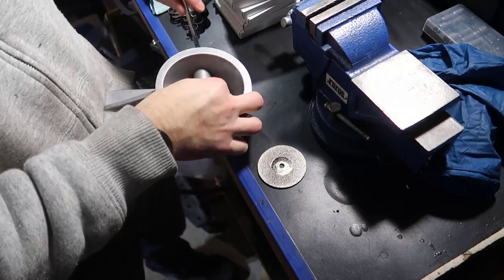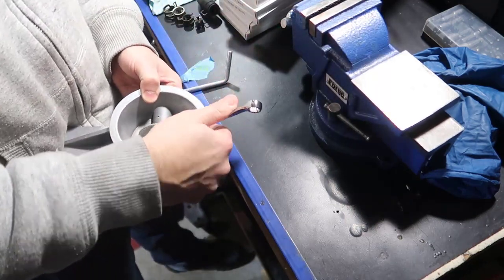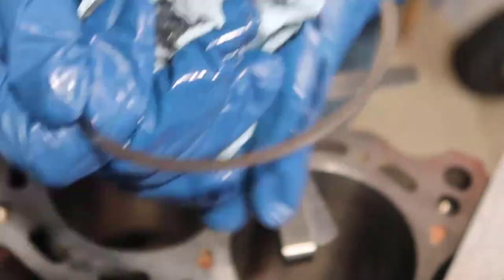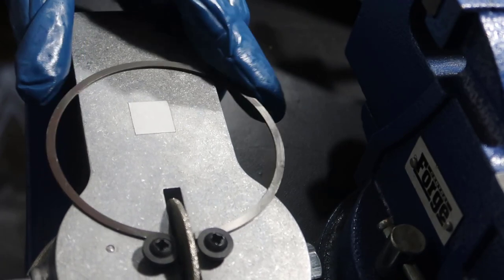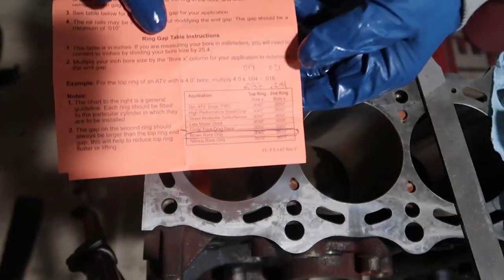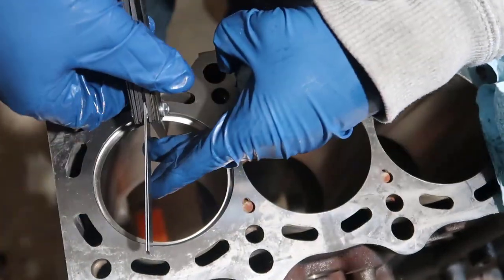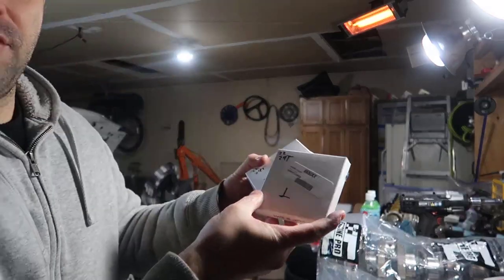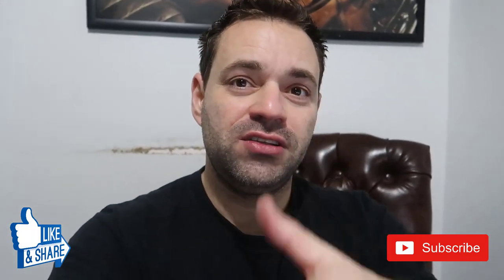Gapping the Rings and Calculating the Proper Gap - 2JZ to E46 Conversion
Again the second ring came with a larger gap than I was willing to gap it. On This video you will see how to calculate the gap. How to put the ring on the block and square it and finally how to enlarge the gap and measure it

This is what I used:
- Piston Ring Filer
- Nitrile Gloves X-Large